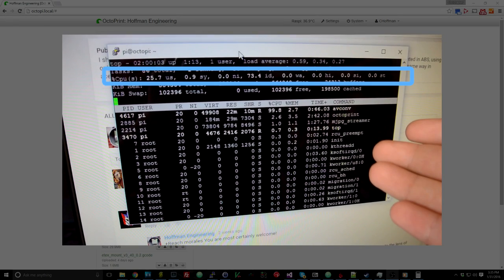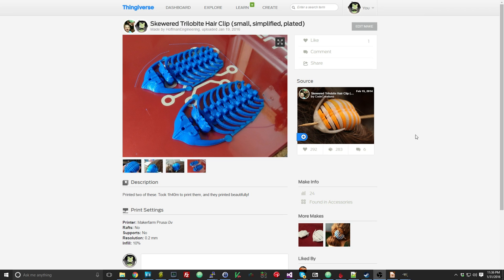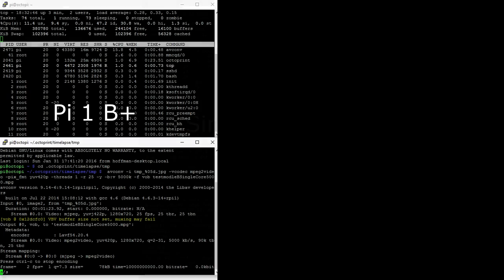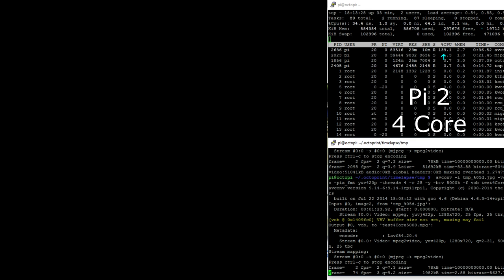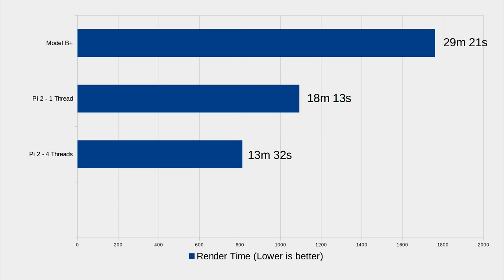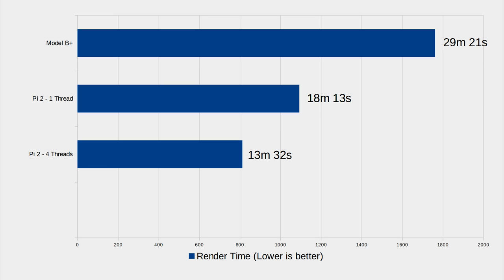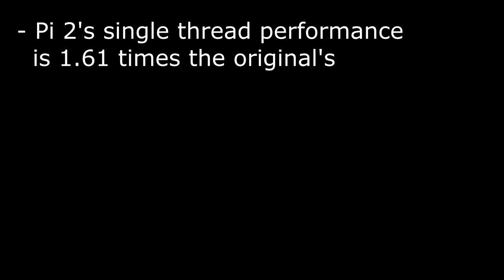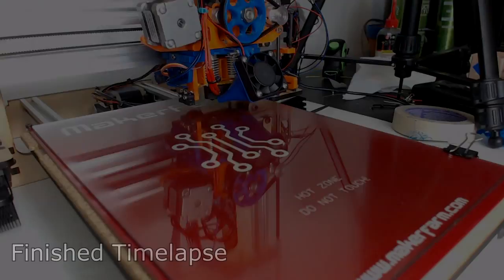Raspberry Pi 2 vs Raspberry Pi B+ Showdown! Timelapse Rendering Comparison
3D Printing Equipment for Beginners - See on Amazon
3D Printing Equipment for Intermediate Hobbyists - See on Amazon
3D Printing Equipment for Advanced Users - Liquid Resin SLA/DLP - See on Amazon

I performed an experiment to see how much of an improvement the Quad Core Raspberry Pi 2 has when rendering, compared to the original raspberry pi model B+. Come check it out!

End Slate Music:
“Disco Time” (by Tentacles)